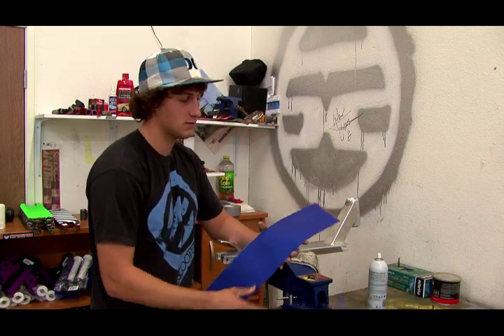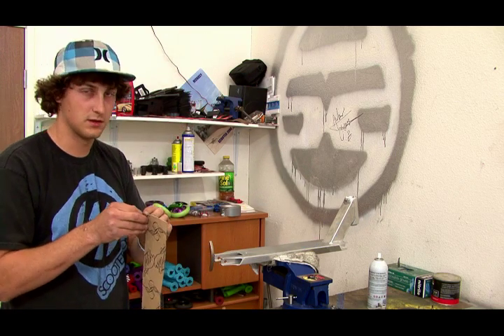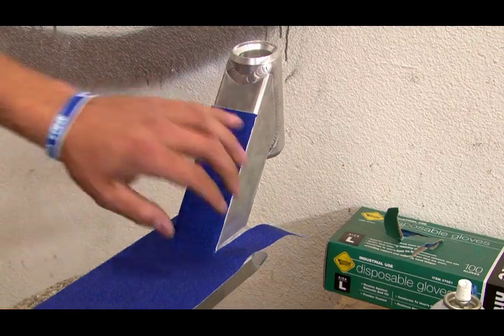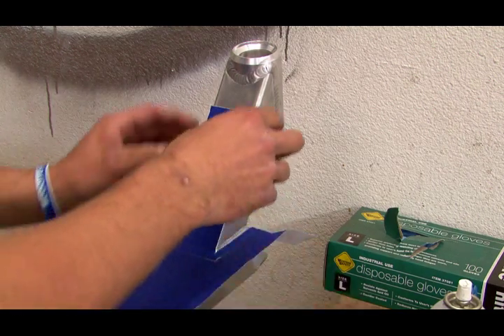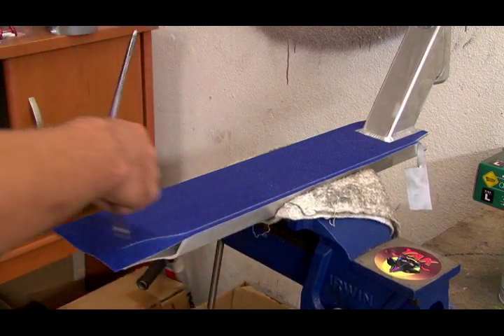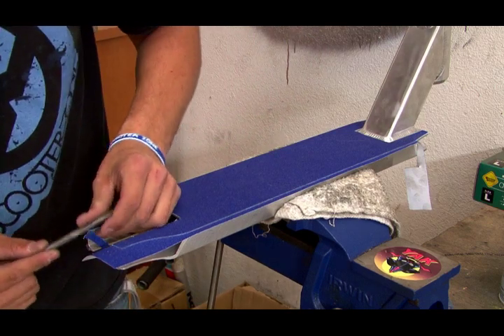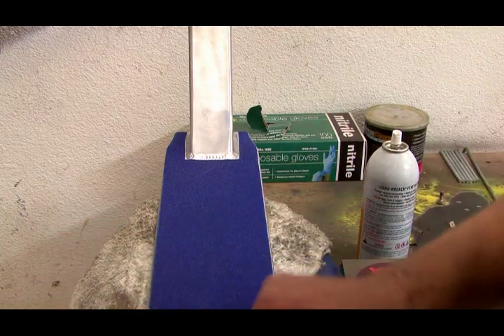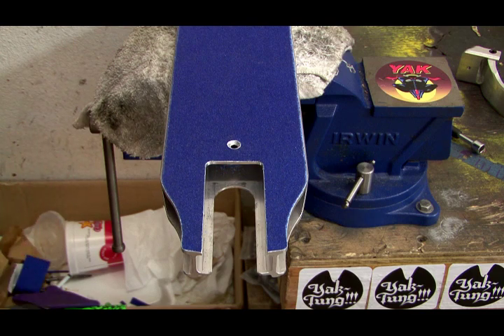Scooter Zone How to: Install Grip Tape with Nick Darger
How to properly put grip tape on your scooter THIS IS A FRENCH ID DECK